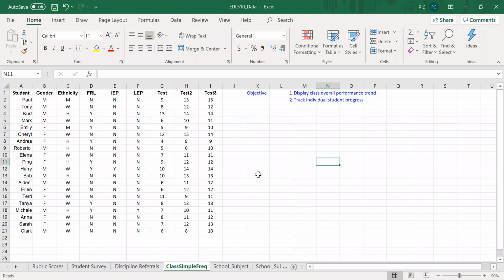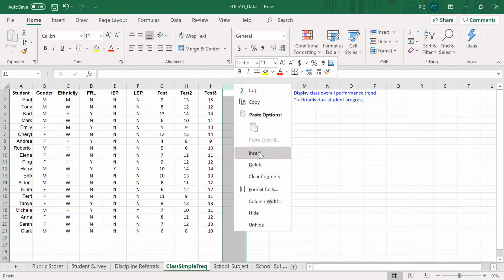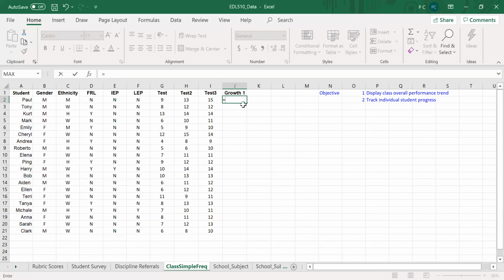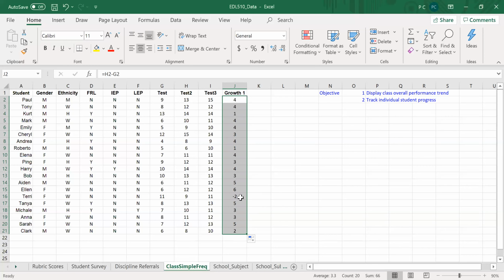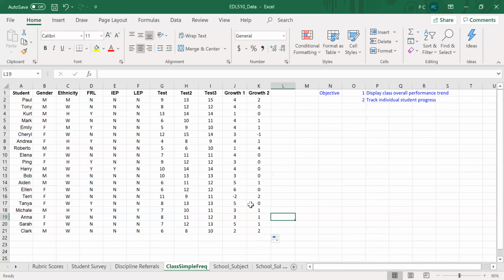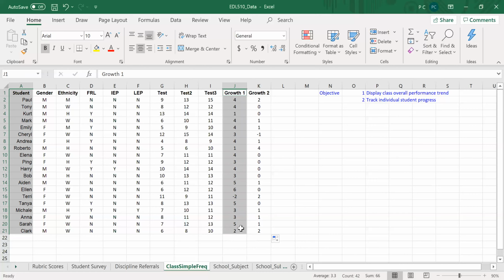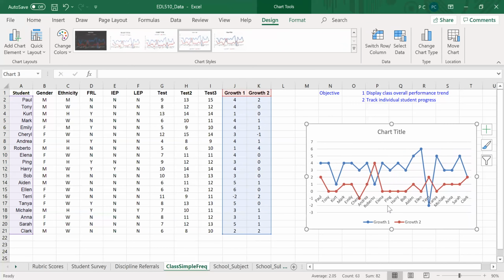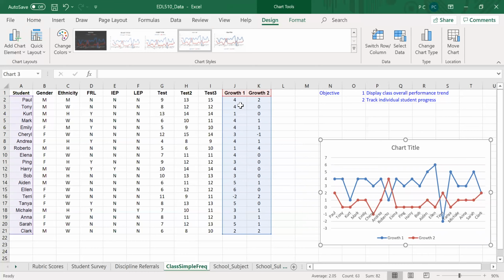Use Excel Functions, Line Graph to Display Individual Progress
Excel functions, line graphs, school data analysis, learning gains, student growth